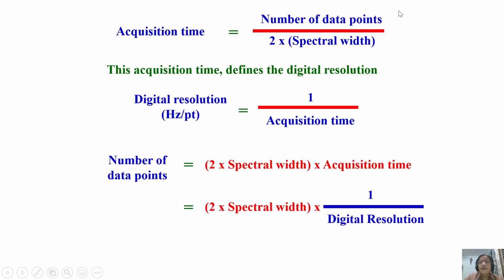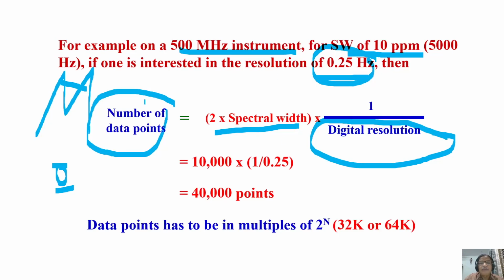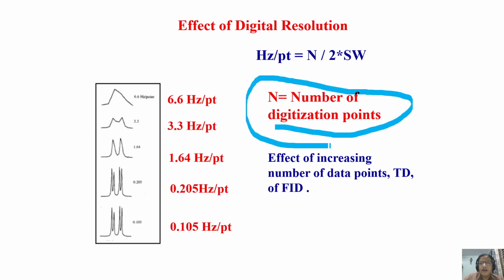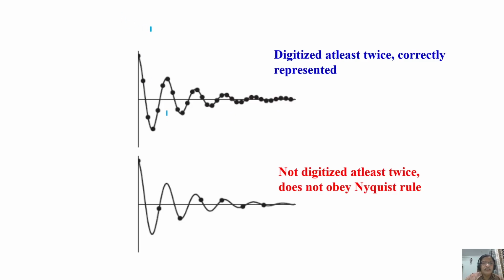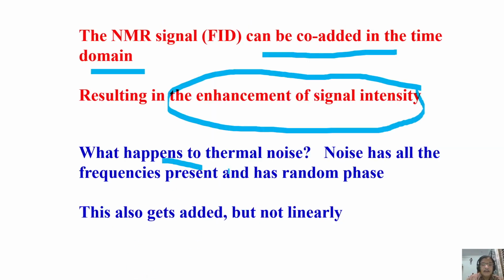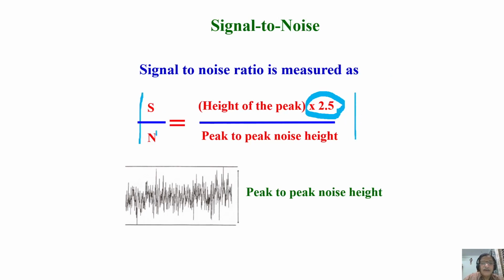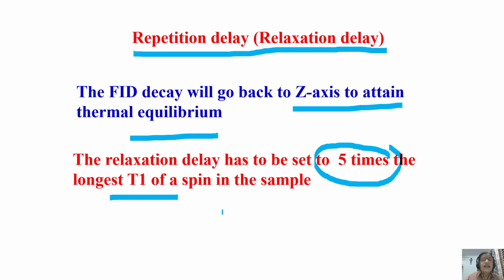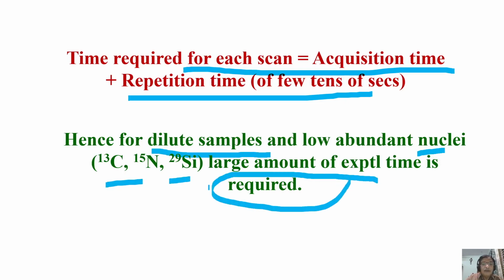58 NMR data acquisition - 2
Digital resolution, folding, Nyquist theorem, Signal to noise ratio, signal averaging